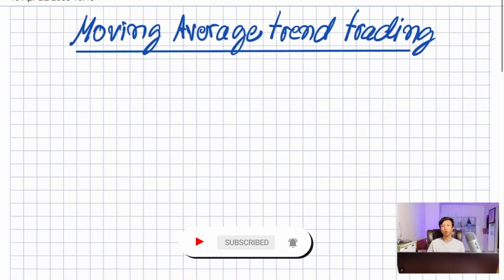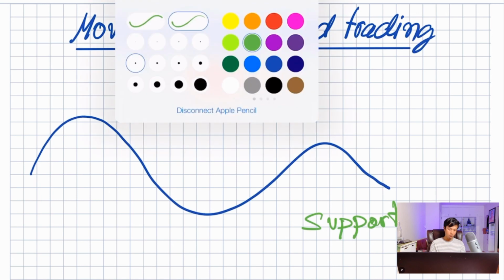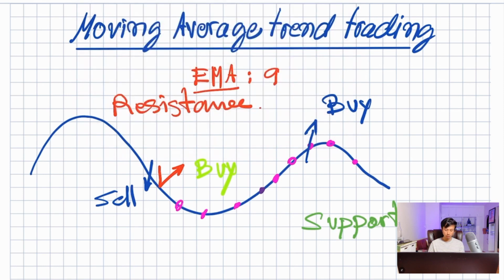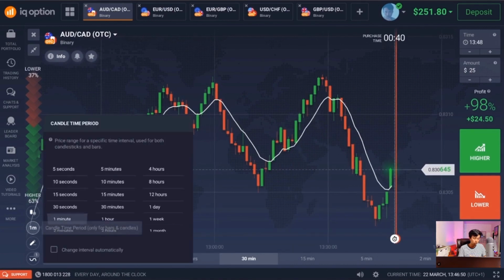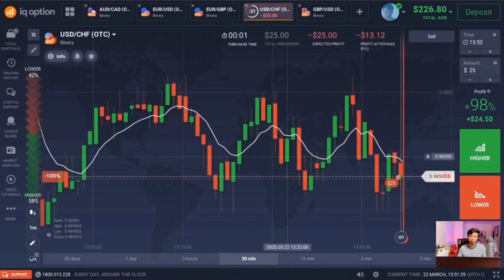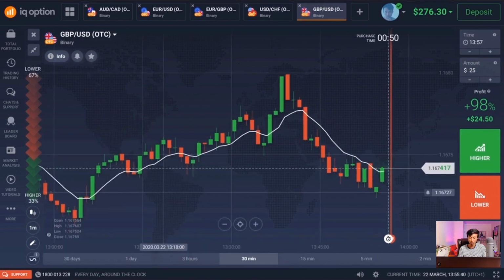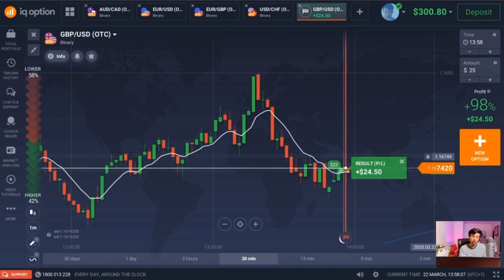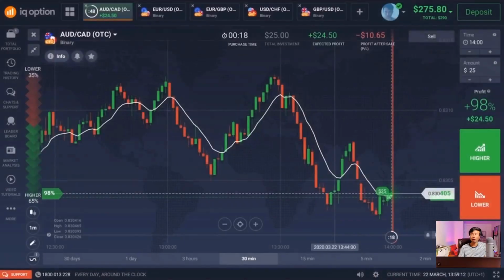Moving Average Trend Trading in English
GENERAL RISK WARNING: The financial products offered by the company carry a high level of risk and can result in the loss of all your funds. You should never invest money that you cannot afford to lose.

To create an IQ Option Account Click On the